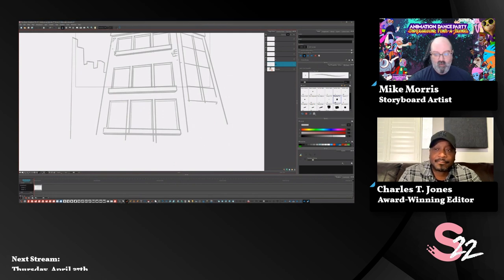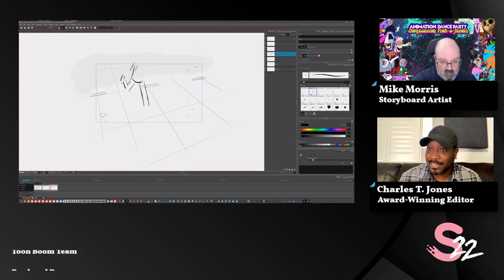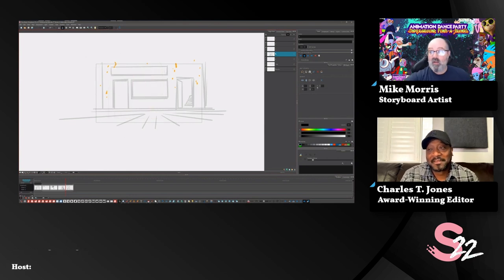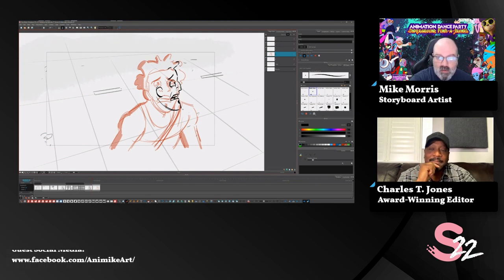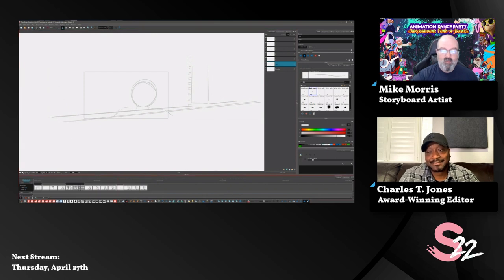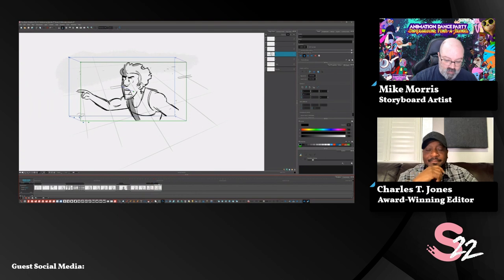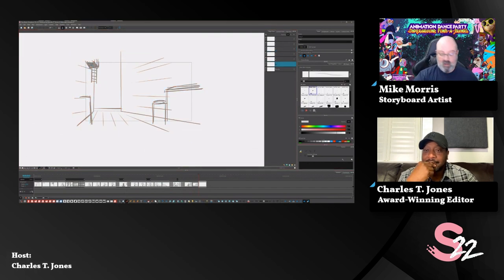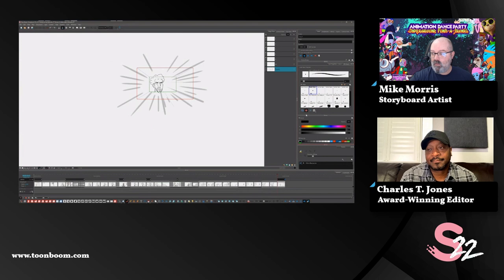Learning Animation: Collaboratory with Mike Morris and Special Guest Charles T. Jones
Our mission: Work with the audience to improvise something outrageous and learn about the craft of storyboarding along the way.

What we need from you:
1️⃣ Characters
2️⃣ Setting
3️⃣ Conflict

Story artist Mike Morris has had a career that’s been… well, storied. Having spent most of his youth in California, it was a quick move for him to Los Angeles. In the City of Angels, he has developed a thriving career and is best known for his work on television series.

Charles T. Jones, is an award-winning Editor currently working at the Walt Disney Company. He has worked on shows such as the Live action Spielberg series Falling Skies, The Smurfs and Big Hero 6: The Series where he received an Annie award for best editing. He graduated from Art Center College of Design and is currently on The Proud Family Louder and Prouder for Disney+.